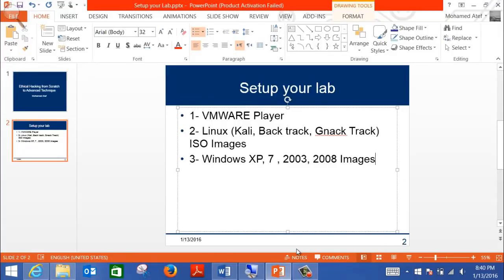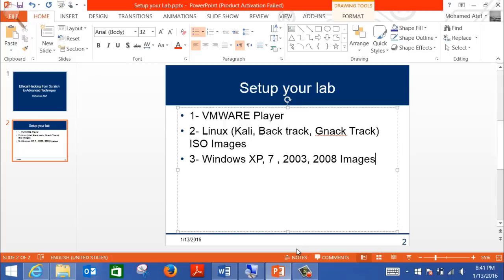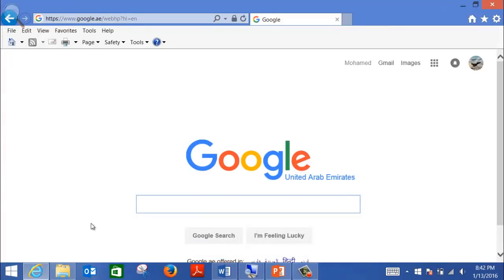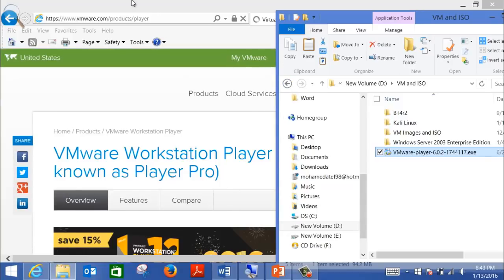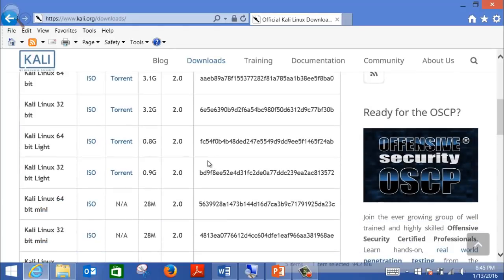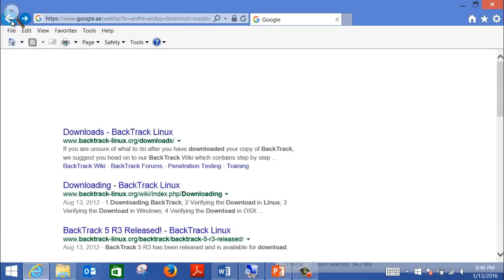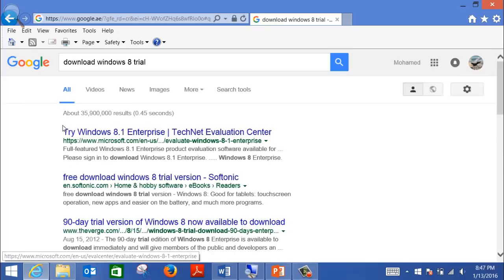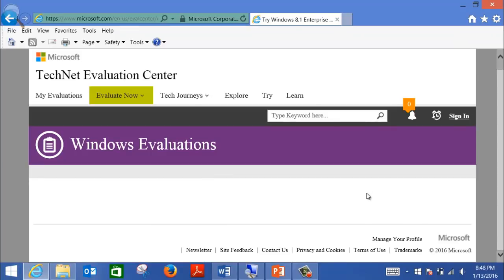2- How to Install VMWARE Player || Ethical Hacking